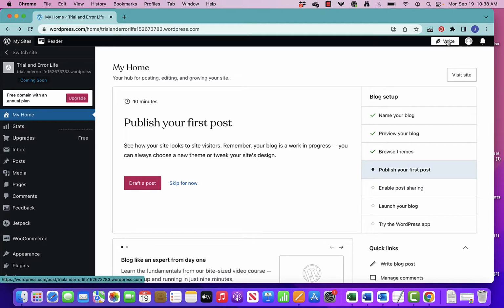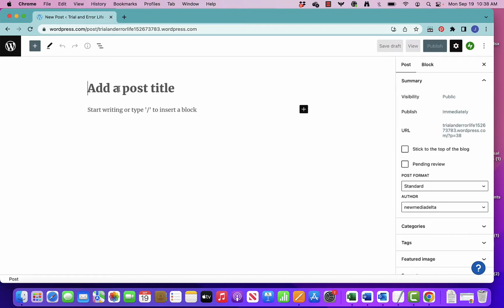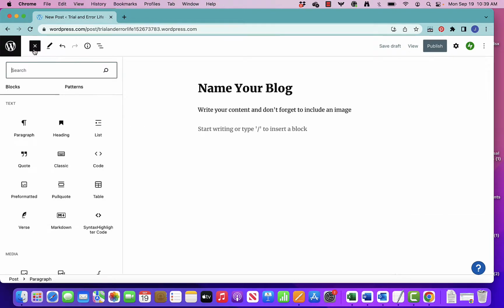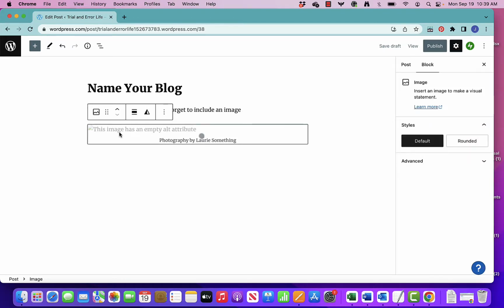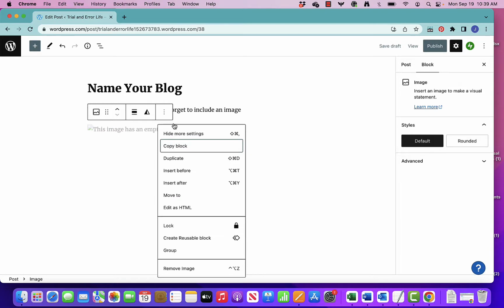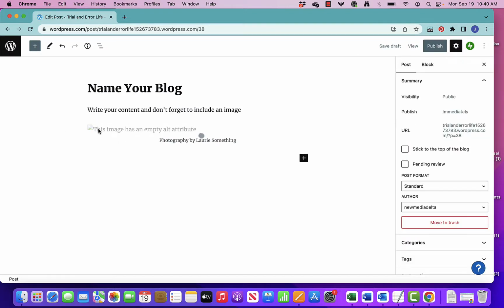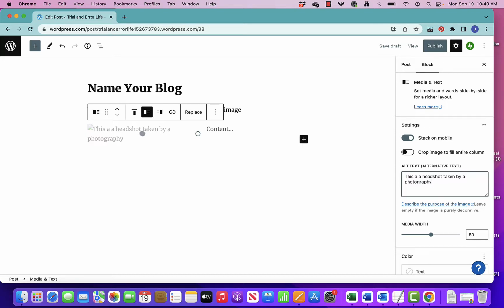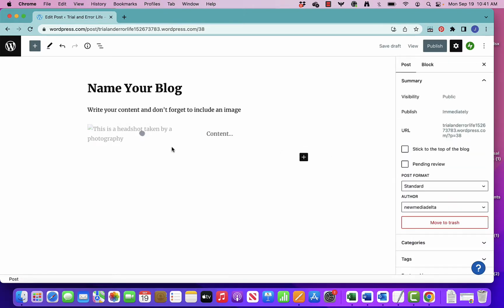How to Write Your First Blog Post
In this video, I detail how to write your first blog post using Wordpress.